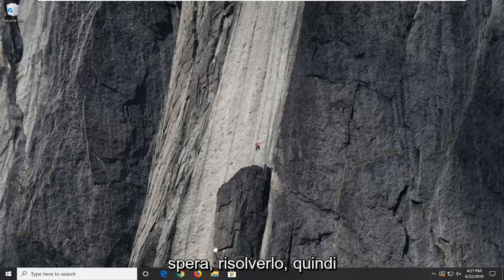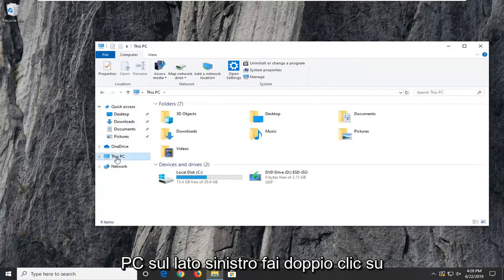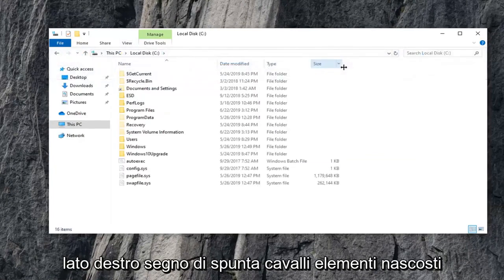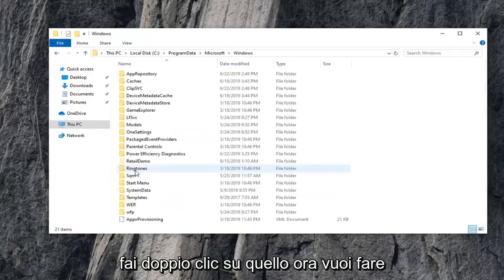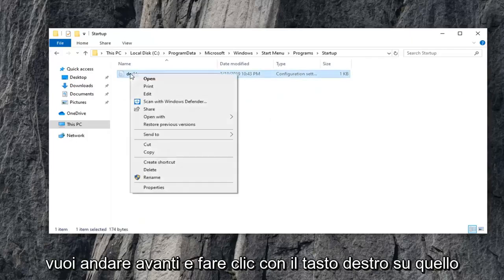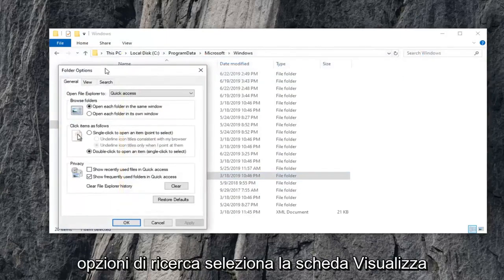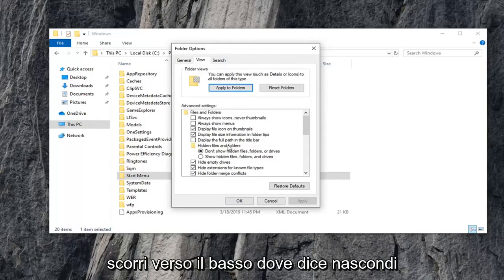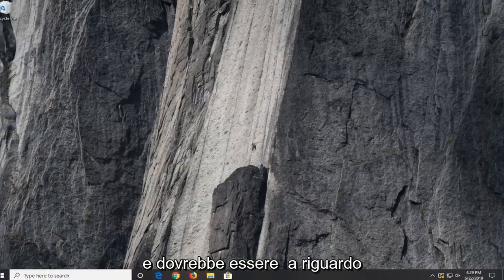Il file Desktop.ini si apre automaticamente all’avvio in Windows 11/10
Il file del blocco note di Desktop.ini si apre automaticamente in Windows 10 e Windows 11 Startup FIX [Tutorial]

All'avvio del computer, il file desktop.ini potrebbe aprirsi automaticamente con i seguenti contenuti:

[.ShellClassInfo]
LocalizedResourceName=@%SystemRoot%\system32\shell32.dll,-21787

Problemi affrontati in questo tutorial:
desktop.ini windows 10
Il file del blocco note desktop.ini si apre automaticamente in Windows 10
Il file desktop.ini si apre all'avvio di Windows 10
rimuovere il file desktop.ini
posizione del file desktop.ini Windows 10

Ciò accade se l'attributo nascosto per il file desktop.ini nella cartella Esecuzione automatica viene rimosso in qualche modo. Segui questi passaggi per risolvere il problema.

Questo tutorial si applica a computer, laptop, desktop e tablet con sistema operativo Windows 10 e Windows 11 (Home, Professional, Enterprise, Education) di tutti i produttori di hardware supportati, come Dell, HP, Acer, Asus, Toshiba, Lenovo, e Samsung.